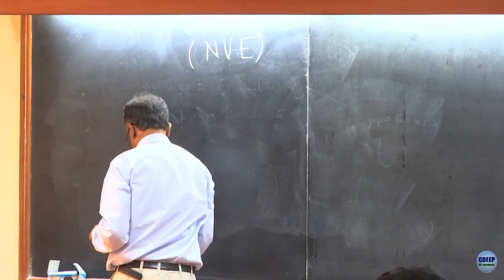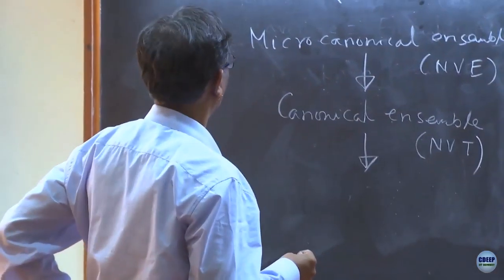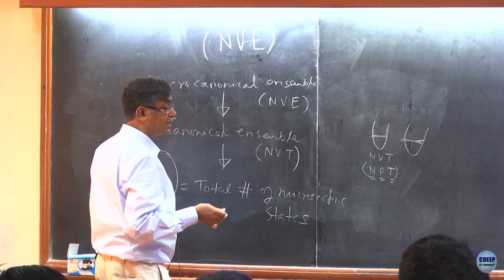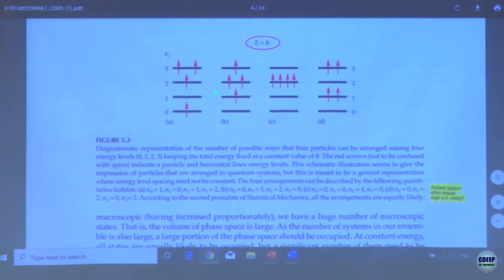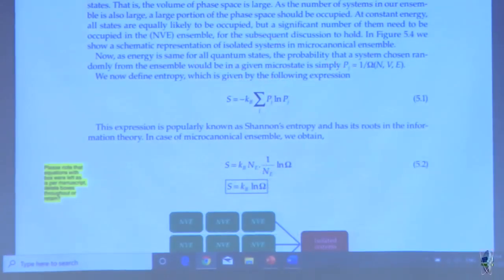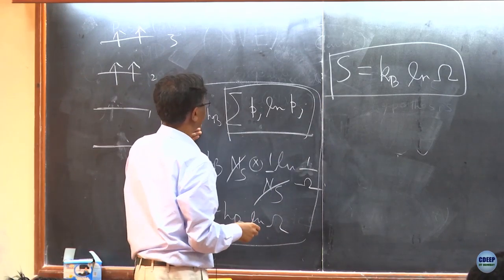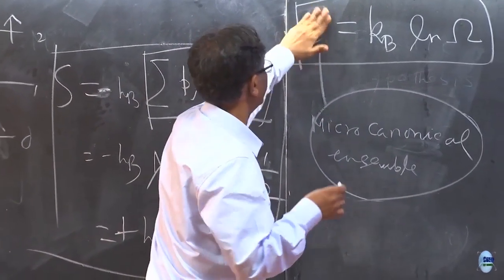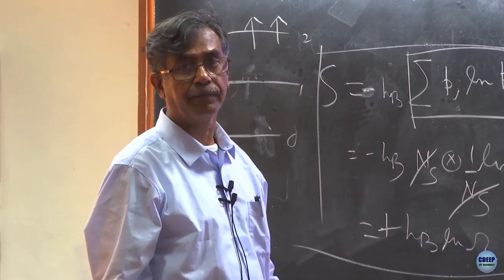Week 2: Lecture 8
Lecture 8 : Microcanonical Ensemble